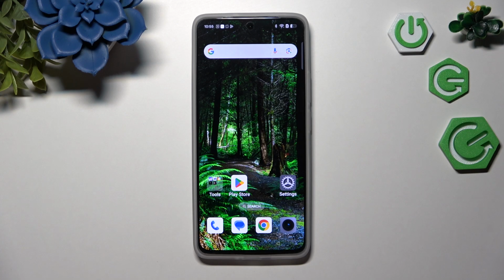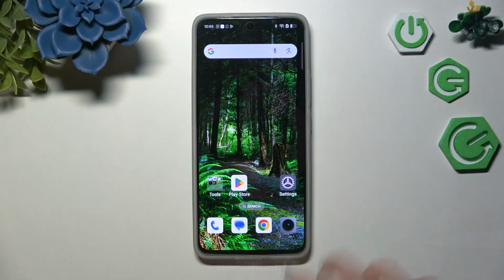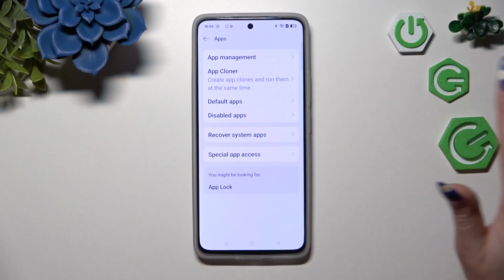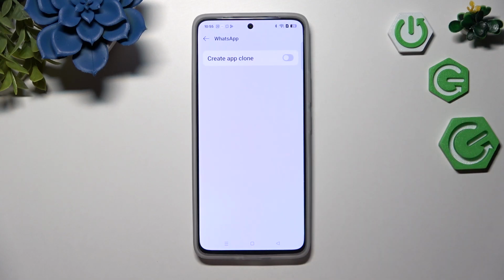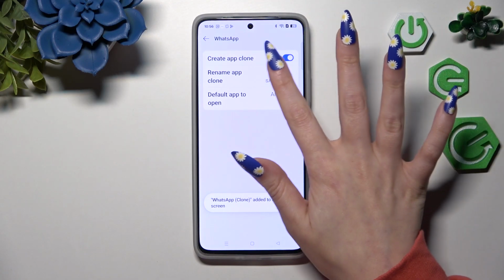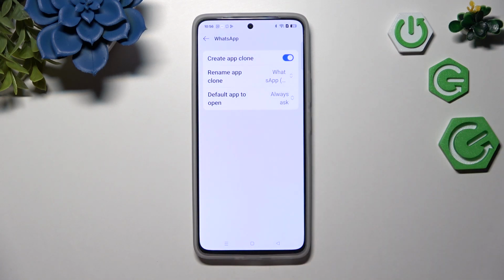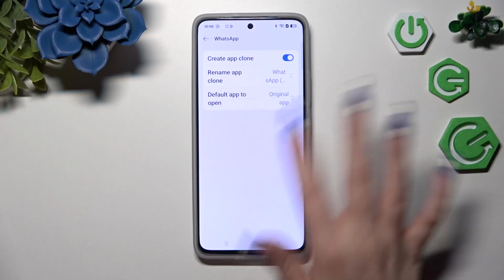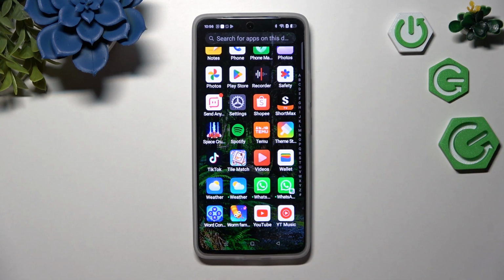REALME 14T 5G – How to Clone Apps Easily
Want to use two accounts for the same app on your REALME 14T 5G? In this video, we show you step-by-step how to clone apps on the REALME 14T 5G using the built-in settings. You’ll learn how to find the app cloning feature, create a duplicate of your favorite apps, rename the cloned app, and access both versions on your device. This is perfect if you want to keep work and personal accounts separate or just need multiple instances of an app. Follow along to make the most of your REALME 14T 5G and enjoy more flexibility with your apps.

How to clone apps on REALME 14T 5G?
How to use two accounts for the same app on REALME 14T 5G?
Where is the app clone feature in REALME 14T 5G settings?

0:00 Introduction
0:06 Open Settings and Go to Apps
0:13 Access Clone App Option
0:19 Select and Clone the Desired App
0:26 Rename the Cloned App
0:35 Open and Use the Cloned App
0:48 Cloning Complete